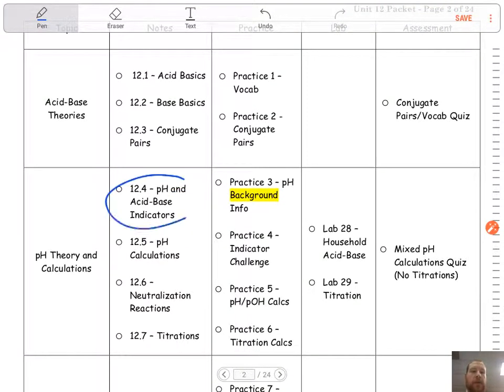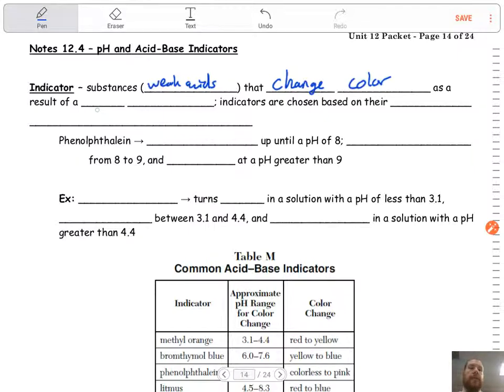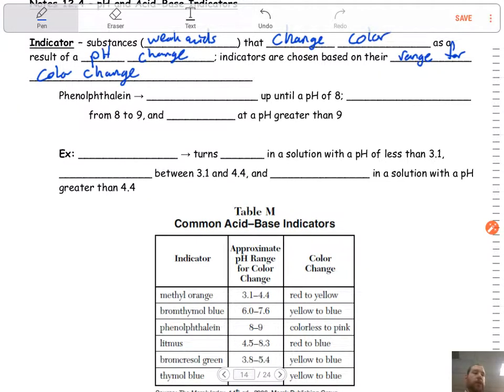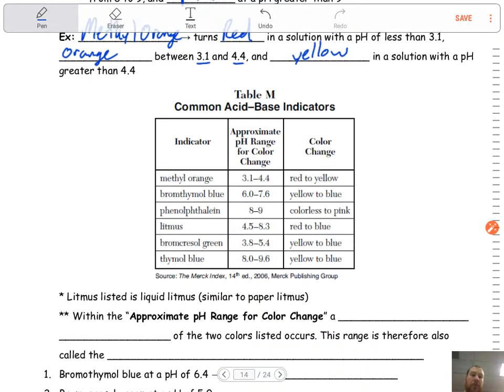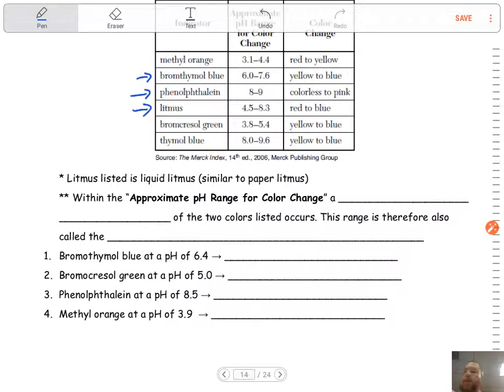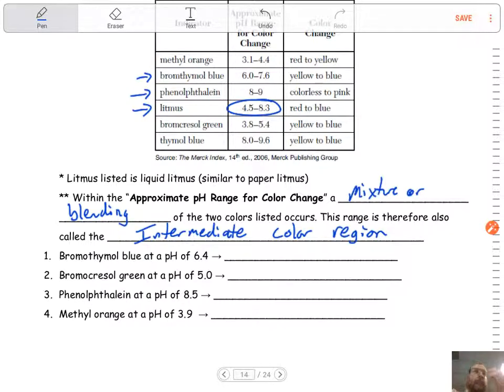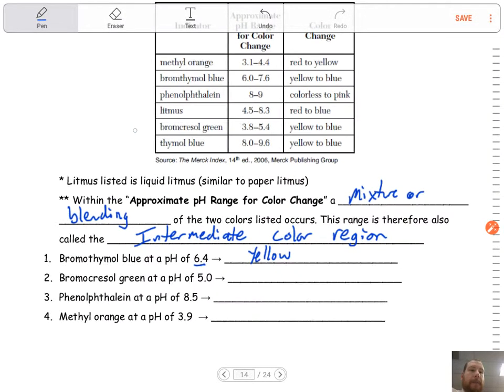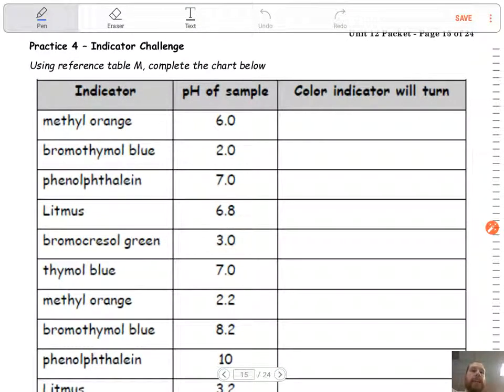12.4 pH and Acid Base Indicators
Discussing acid-base indicators and how to determine their color